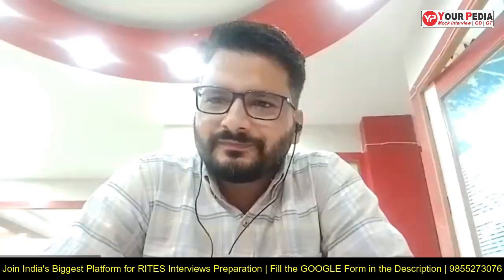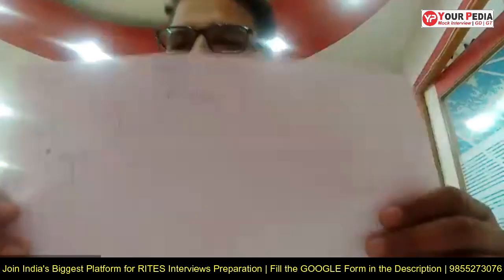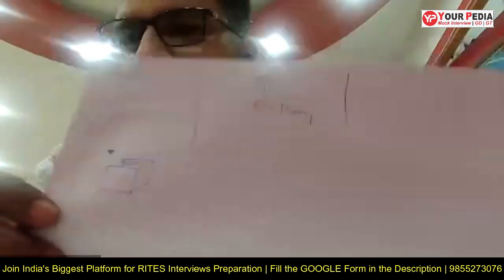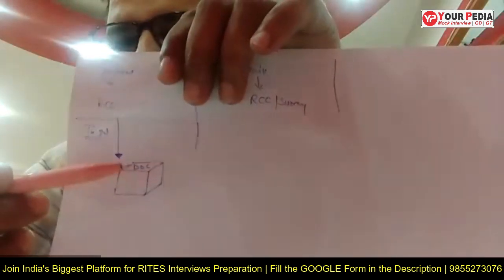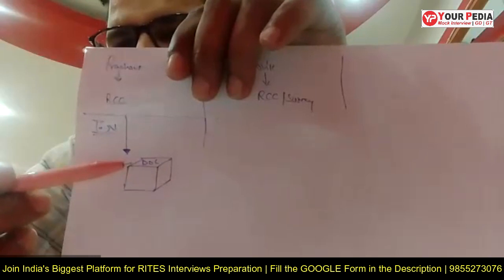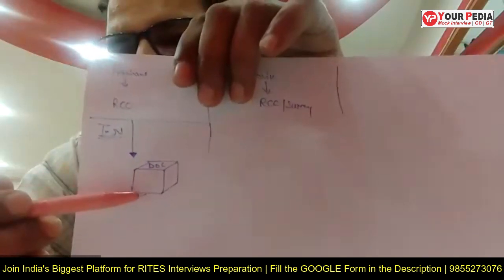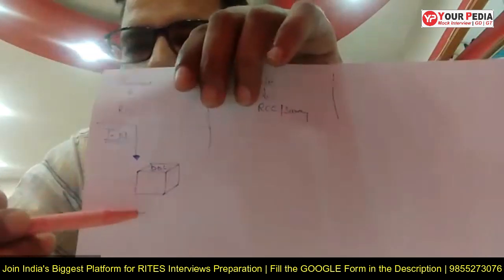RCC Mock Interview for RITES | CE | Prepare RITES interview & Guidance with YourPedia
RCC Mock Interview for RITES | CE | Important RITES Interview Questions | Prepare RITES interviews & Guidance with YourPedia